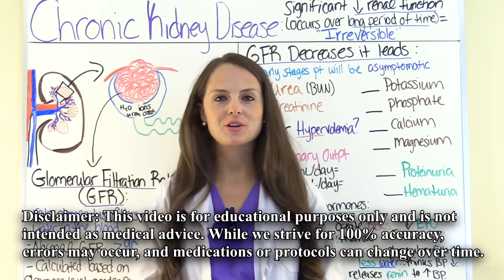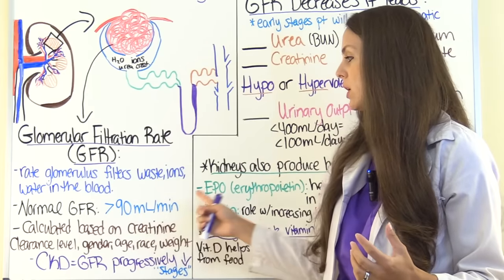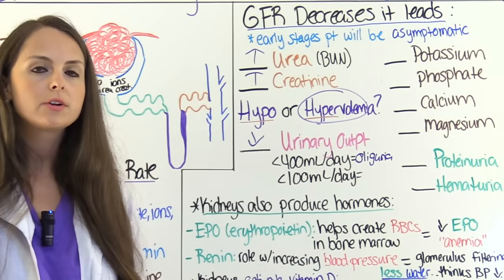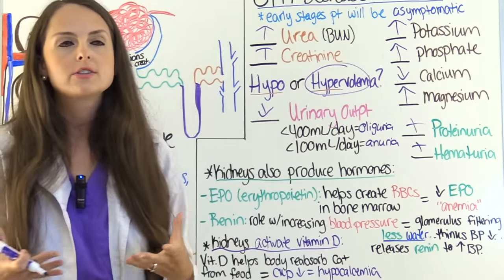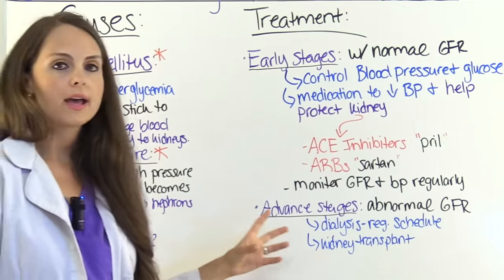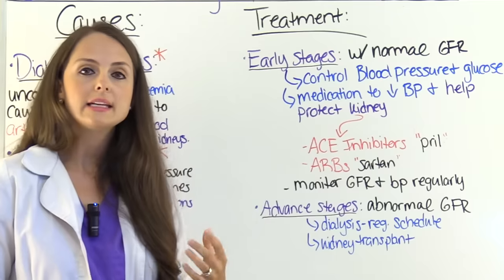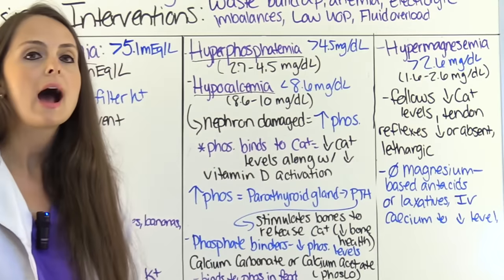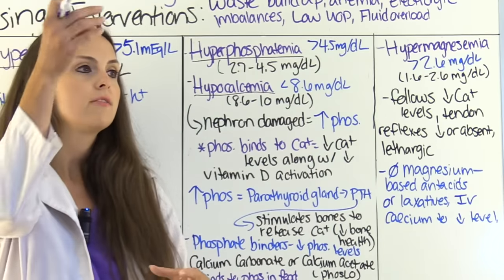Chronic Renal Failure (Kidney Disease) Nursing | End Stage Renal Disease Pathophysiology NCLEX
Chronic renal failure, also called chronic kidney disease, nursing NCLEX review lecture on the pathophysiology, symptoms, stages, and causes.

Chronic kidney disease is a significant decline in kidney function that happens over a long period of time that leads to the buildup of waste, water, and electrolyte imbalances in the body. CKD is irreversible.

There are various stages of chronic kidney disease and each stage is based on the patient's glomerular filtration rate (GFR). Stage 1 is kidney disease with normal renal function (GFR greater than 90 mL/min) and proteinuria for 3 months or more. Each stage progresses with a declining glomerular filtration rate until the GFR is 15 mL/min or less and this is known as end-stage renal disease, which is Stage 5.

In the severe stages of chronic renal failure, the GFR is dramatically decreased and this leads to the following signs and symptoms of chronic kidney disease: increased BUN and creatinine levels, hypervolemia, electrolyte imbalances (hyperkalemia, hyperphosphatemia, hypocalcemia, hypermagnesemia, oliguira or anuria, metabolic acidosis, and proteinuria/hematuria).

In addition, the kidneys are no longer producing hormones, such as EPO (erythopoietin) or renin. This leads to anemia and more hypertension. Furthermore, the kidneys are failing to activate vitamin, which leads to more hypocalcemia.

Treatment for chronic renal failure includes dialysis, medications, and kidney transplant.

Nursing interventions for chronic renal failure include diet implementation, monitoring fluid status, vital signs, administering medications per physician order, monitoring electrolyte levels etc.